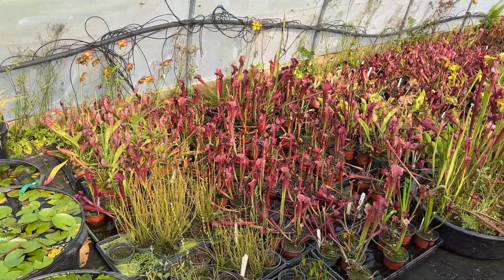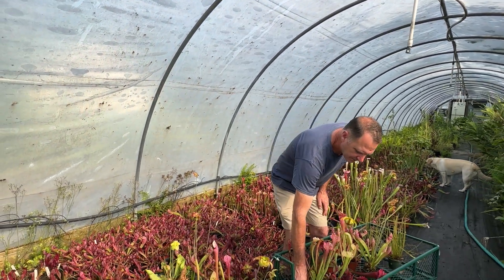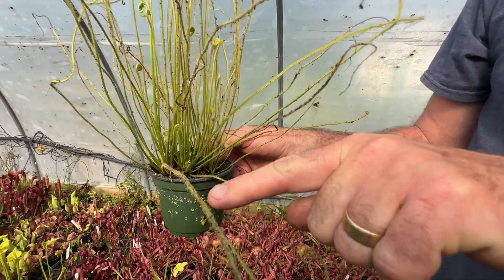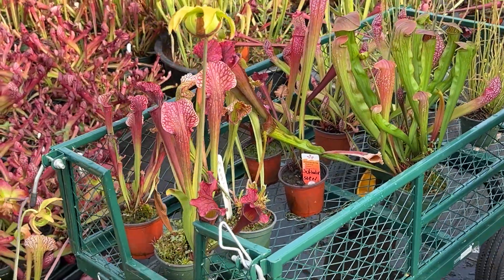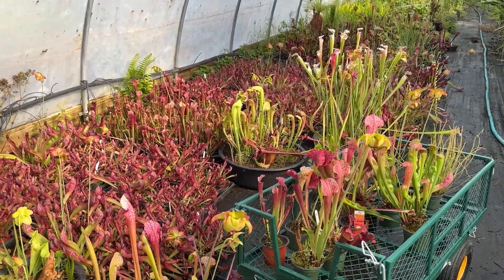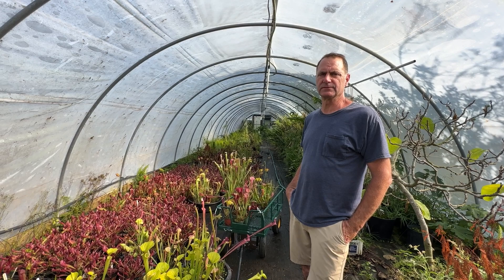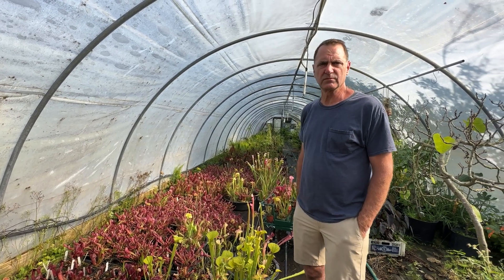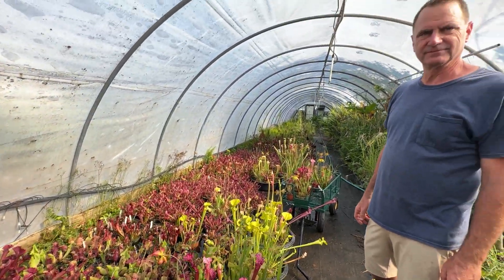Check out these Carnivorous Pitcher Plants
Meet Bug Bat, Carolina Yellow Jacket, Fat Chance, Dana's Delight, Judith Hindle, Juthatip Soper, Mardi Gras, Scarlet Belle, Tarnok, Thread Leaf Sundew and Yellow Trumpet - many of the Pitcher Plant varieties we feature at Star Ridge Aquatics. 💚

Enjoy this incredible, informative video as Master Gardener Joe Granato tells us all about Carnivorous Pitcher Plants! ✅